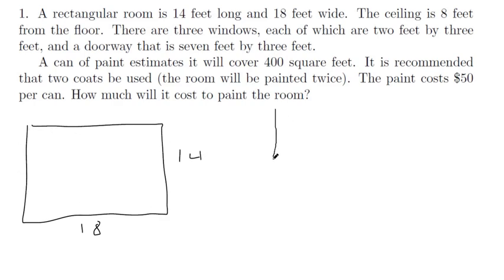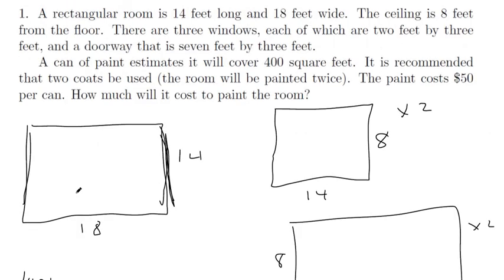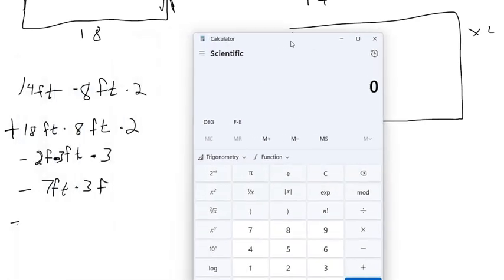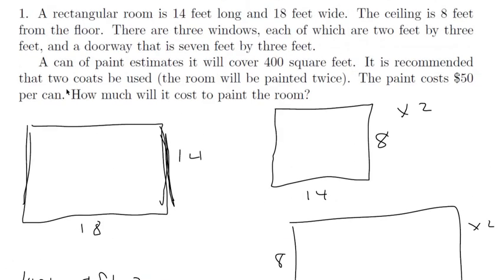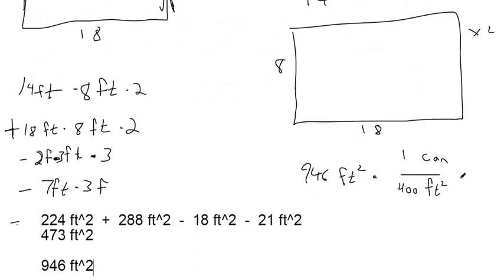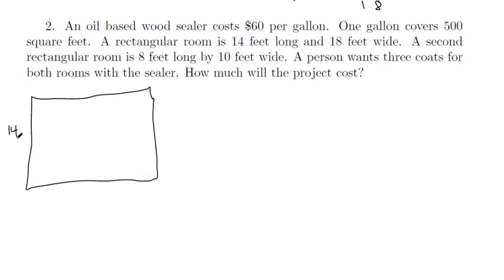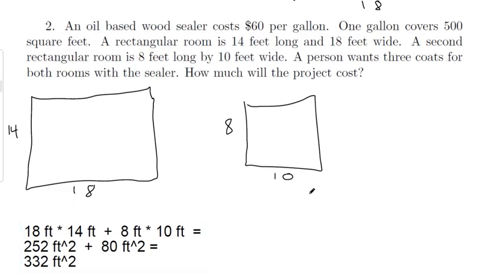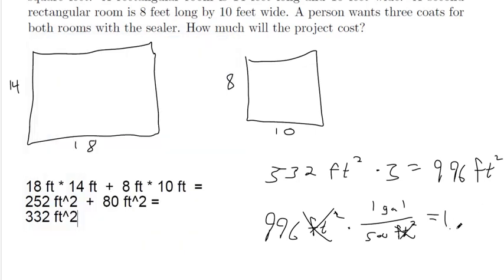Applied Math Finances Cost of Painting Walls or Coating Floor